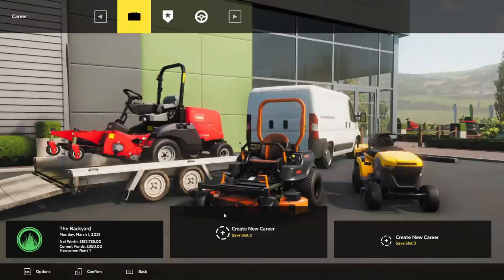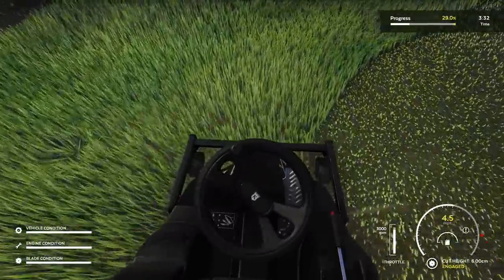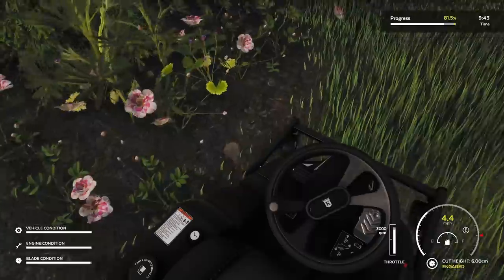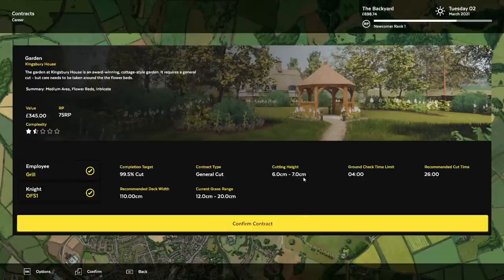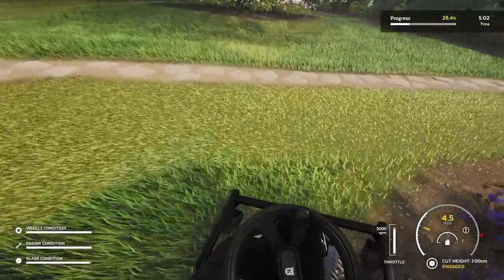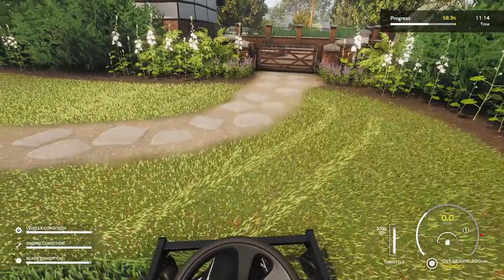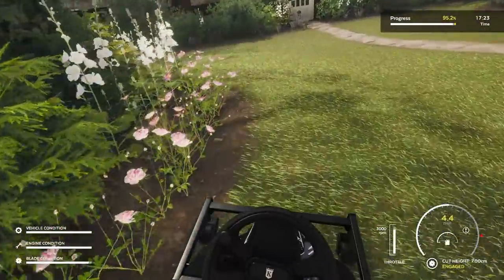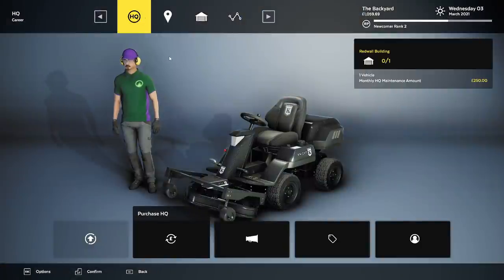Our Oddly Satisfying Mowing Begins ~ Lawn Mowing Simulator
We're back with the release of this game since the demo was so enjoyable and oddly satisfying. We get right to work trying to get enough money to begin building our business.

Experience the beauty and detail of mowing the Great British countryside in Lawn Mowing Simulator, the only simulator that allows you to ride an authentic and expansive roster of real-world licensed lawn mowers from prestigious manufacturers; Toro, SCAG and STIGA as you manage your business.